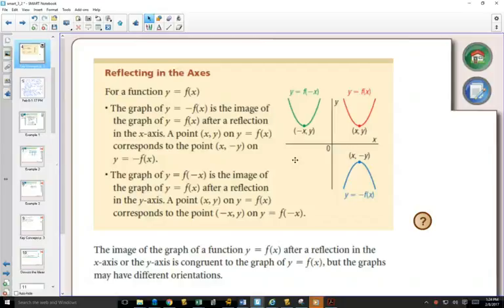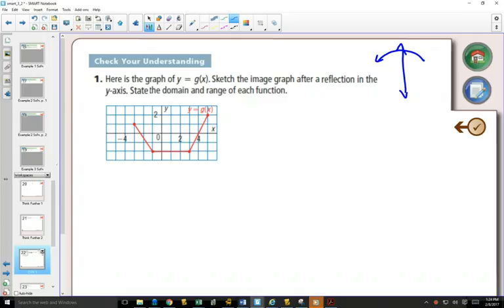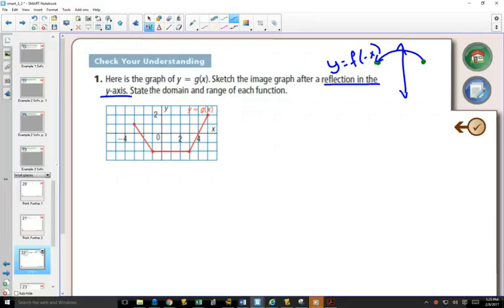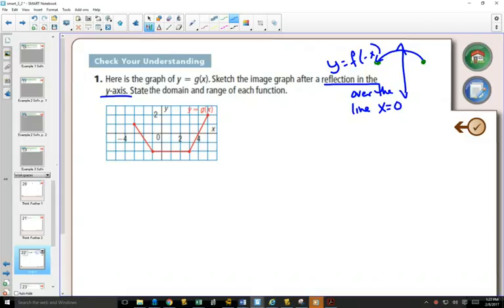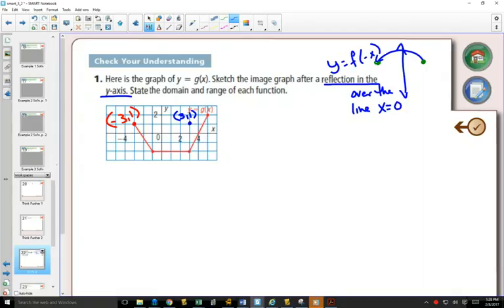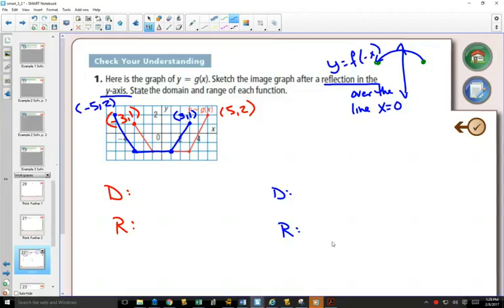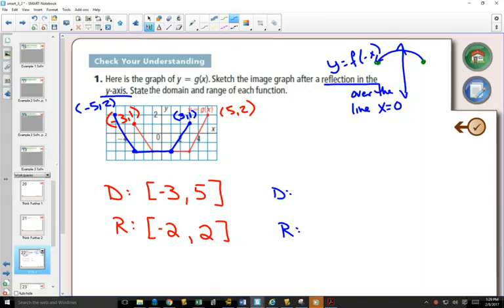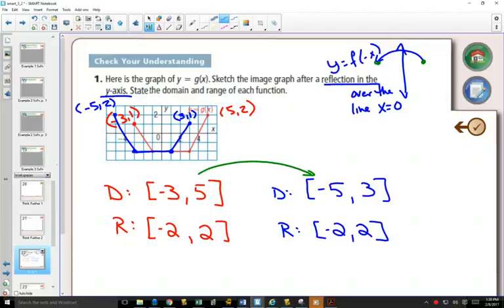40SP 3 2 Example 1